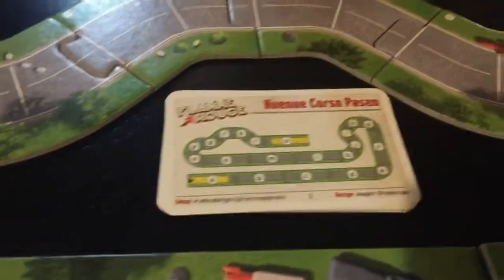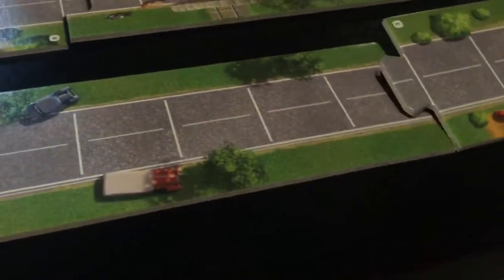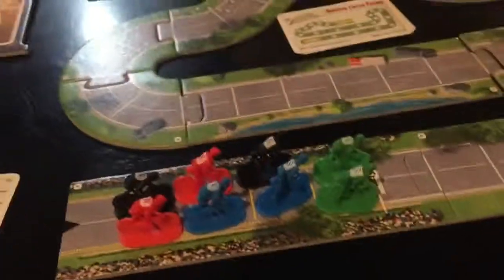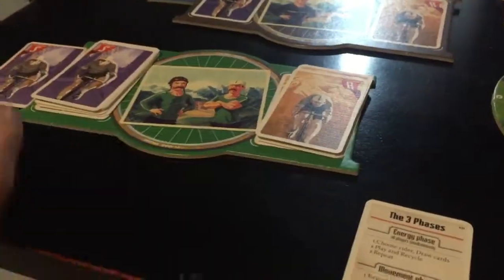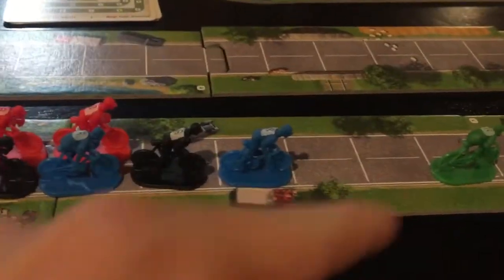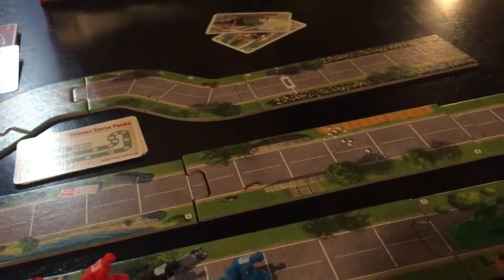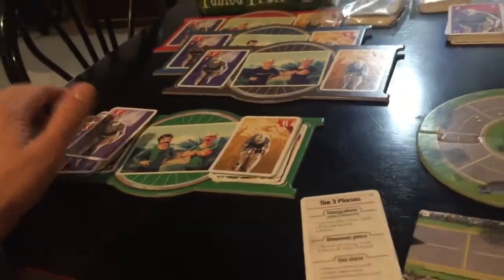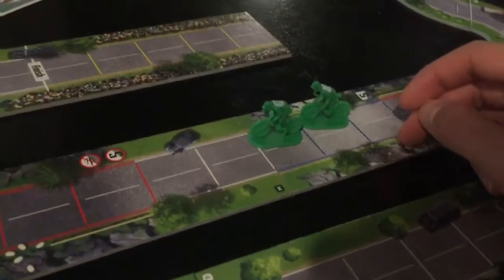How to play Flamme Rouge rules explanation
How to play Flamme Rouge rules explanation by Stronghold Games